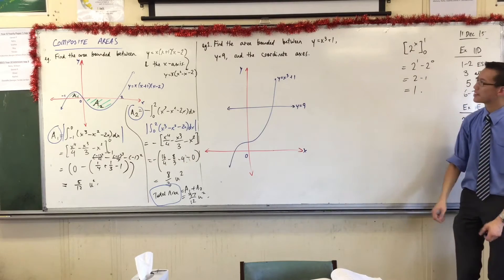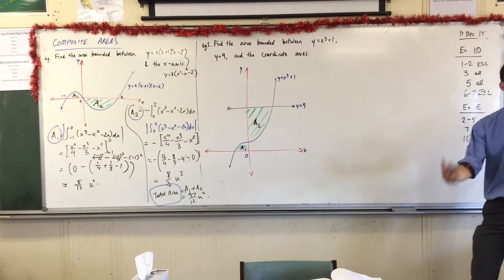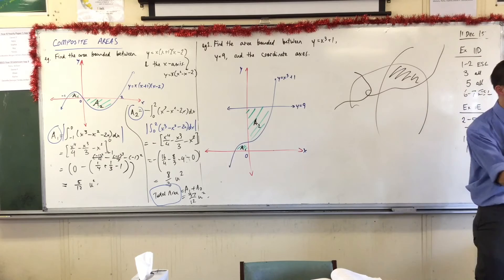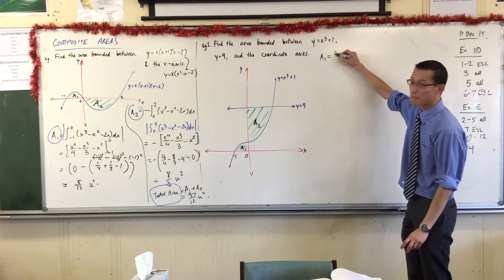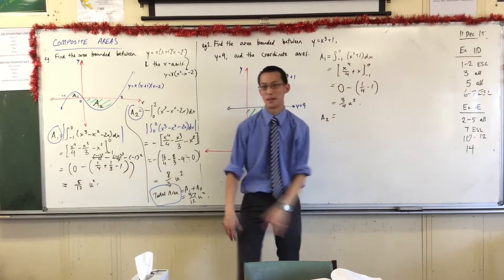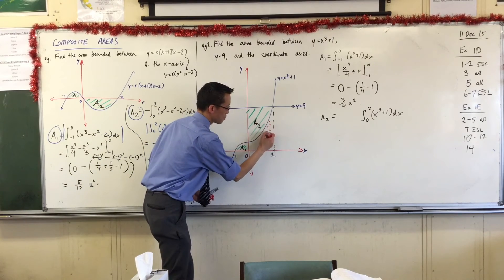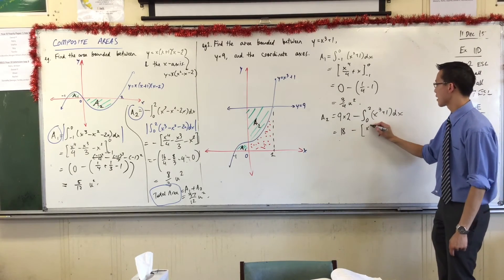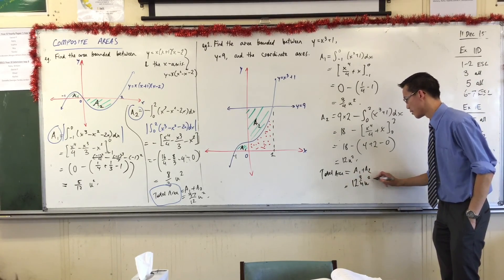Composite Areas (2 of 3: Finding the Upper and Lower Bounds to solve the question of area)